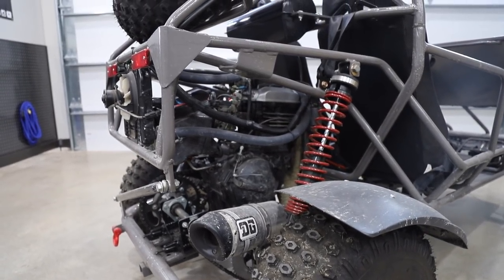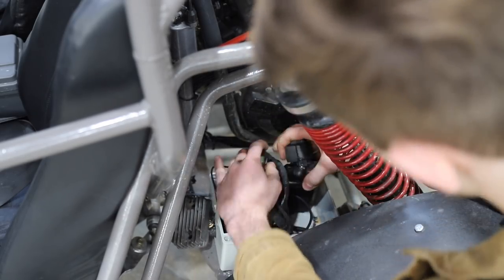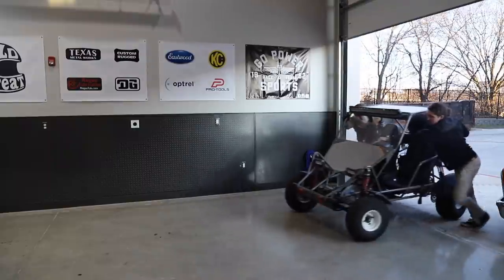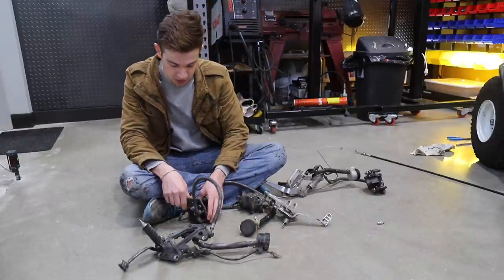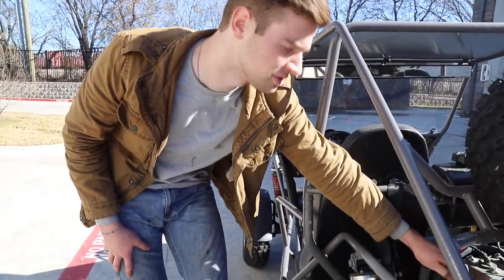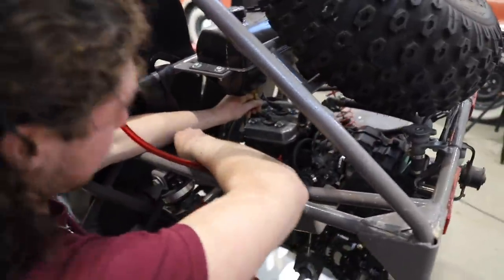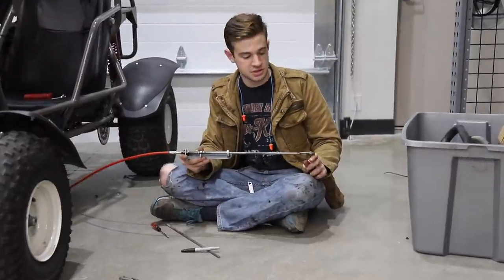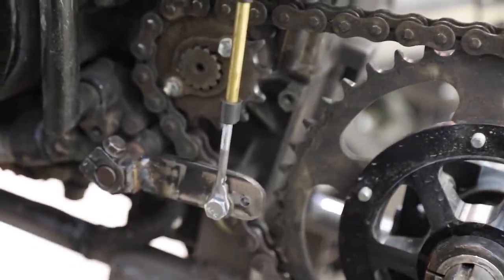Ninja 250 Shifter Buggy Revival! Manco Deuce returns!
Now that we are moved into the new garage, we’ve been taking our time to revive old projects. First up on the plate was the Manco Deuce with custom suspension and a Ninja 250 shifter engine. We’ve always struggled to get the shifter mechanism correct because of the force exerted by the shift lever and the articulation of the back suspension. We came up with a design that uses a hard linkage using heim joints from the lever to the rear suspension. Then that hard linkage connected to a B&M 3’ shifter cable (link below) that can flex to allow for the suspension travel. It ended up working great and we took it for a rip to test it out!

MERCH
MERCHANDISE CUSTOM DESIGNED BY YOURS TRULY
TOOLS
Texas Metalworks 40x80 Welding Table